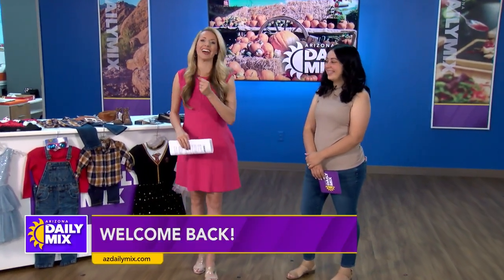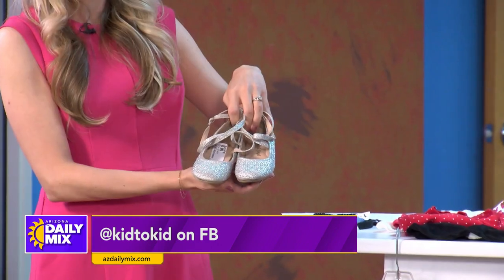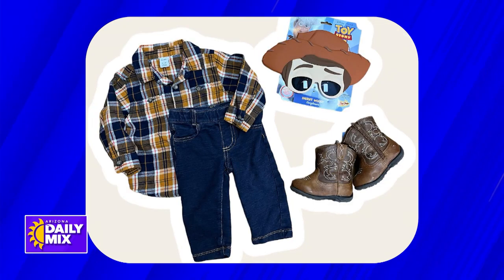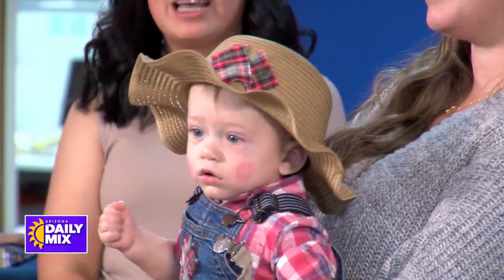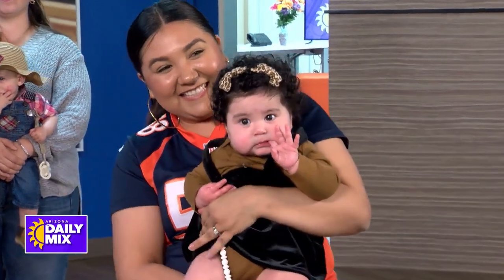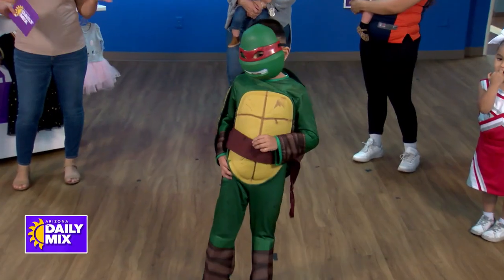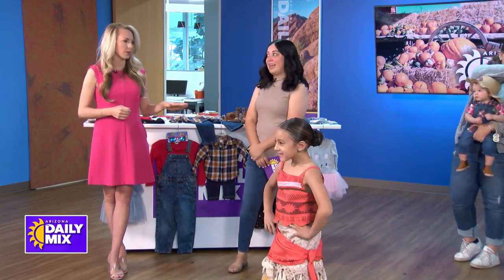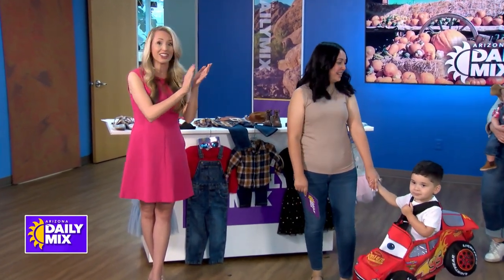DIY Halloween Costume Fashion Show - Arizona Daily Mix - AZ TV 7 - Ahwatukee Kid to Kid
In this captivating YouTube video, join us as we dive into an on-air interview featuring last-minute, DIY Halloween costume ideas at Ahwatukee Kid to Kid. If you're still on the hunt for the perfect costume for your little one, you've come to the right place!

Ahwatukee Kid to Kid owner, Angel, provides us with an inside look at this fantastic resale store. With four convenient locations, we specialize in buying and selling gently used children's items, spanning from everyday clothes to toys and equipment. But what sets Kid to Kid apart is our brilliant approach to Halloween costumes.

In this video, we explore a plethora of ingenious costume ideas. Instead of relying on traditional store-bought outfits, Kid to Kid encourages creativity and resourcefulness. Discover how you can craft your own unique costume using everyday items available at their store, providing you with the flexibility to mix and match to your heart's content.

Not only are these DIY costumes budget-friendly, with most coming in at under $15, but they're also sustainable. Why invest in a one-time outfit when you can create something memorable that can be worn beyond Halloween night?

Watch in awe as we showcase charming costume ideas, including Cinderella, a cute mouse, Harry Potter, a lovable scarecrow, a fashionable cheetah/leopard, a spirited cheerleader, a Teenage Mutant Ninja Turtle, Princess Moana, and Lightning McQueen.

Whether you're up for a bit of DIY crafting or prefer an actual costume, Kid to Kid has you covered. Halloween is just around the corner, and our video is your ticket to unlocking fabulous last-minute costume ideas.